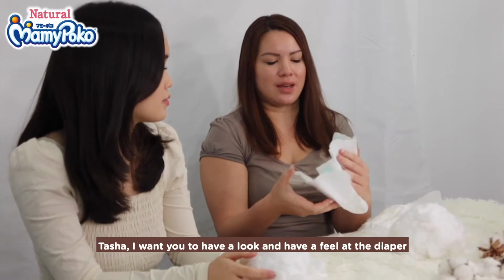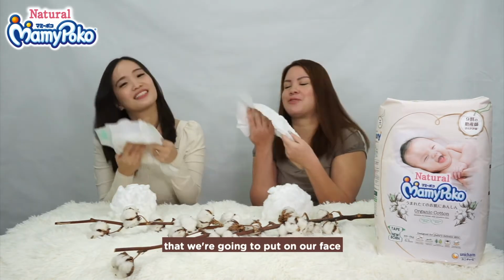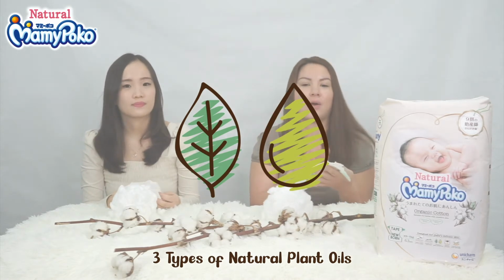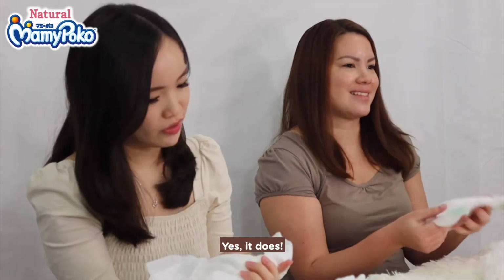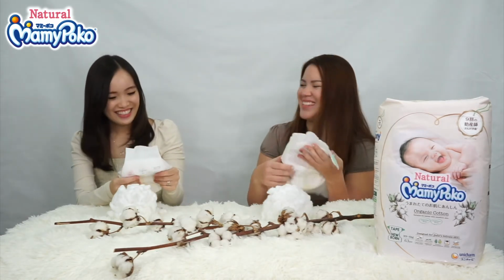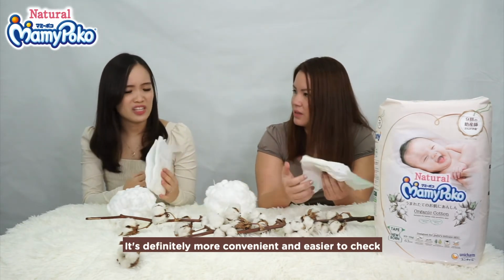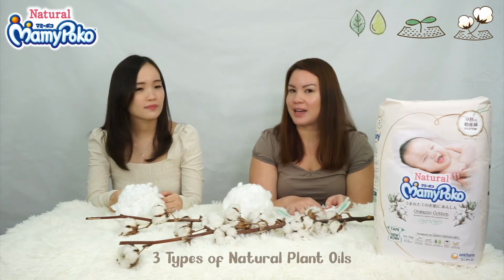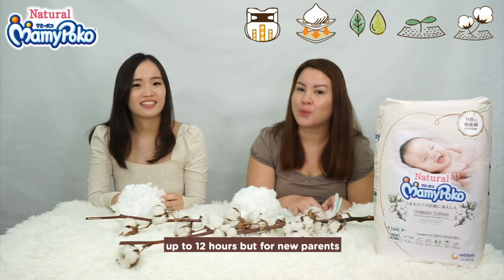[NEW LAUNCH] MamyPoko Natural Diapers!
Learn more about MamyPoko Newest Launched MamyPoko Natural with Natasha and Gen!